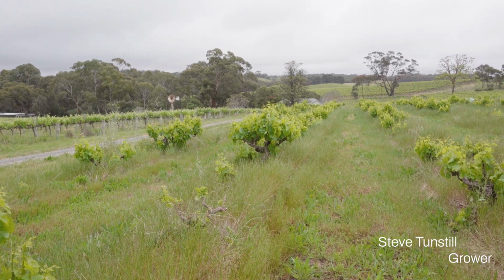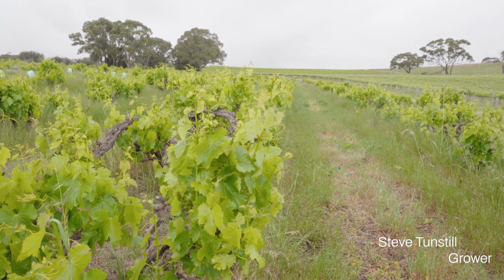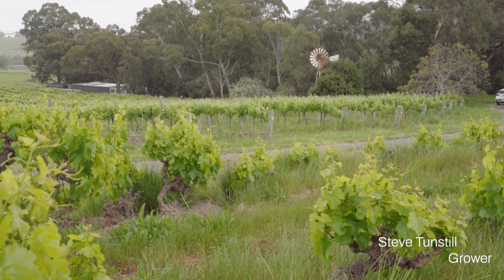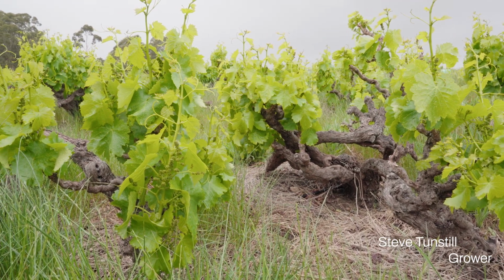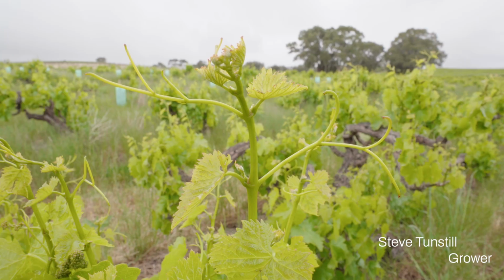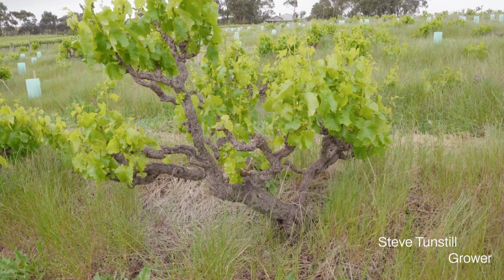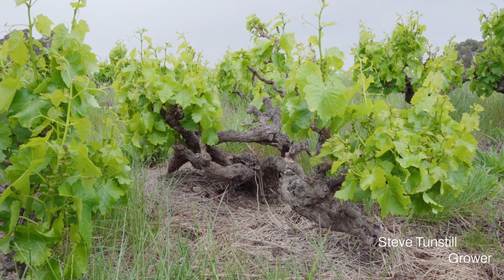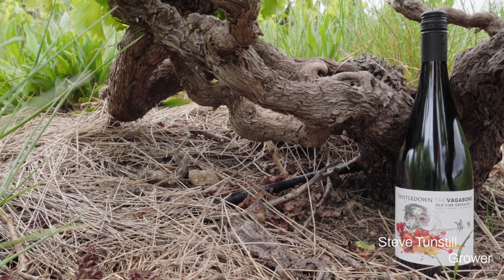Thistledown The Vagabond Grenache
Ein besonderes Mikroklima und die einzigartige australische Natur geben dem The Vagabond Grenache von Thistledown ein ganz eigenes Profil. Eine weitere Einzellage, die mit ihren alten Buschreben begeistert und die Faszination dieser Rebschätze bestens erklärt. Besonders interessant sind hier die zahlreichen kleinen Fledermausarten, die nachts natürlich Schädlinge bekämpfen.

Dieser Kanal bewirbt alkoholhaltige Getränke und richtet sich an Erwachsene. Teilen Sie die Inhalte deshalb nicht mit Minderjährigen. Wir freuen uns über Interaktionen, werden aber alle Inhalte löschen, die gegen geltendes Recht verstoßen oder nicht mit den Verhaltensregeln des Deutschen Werberats in Einklang stehen.